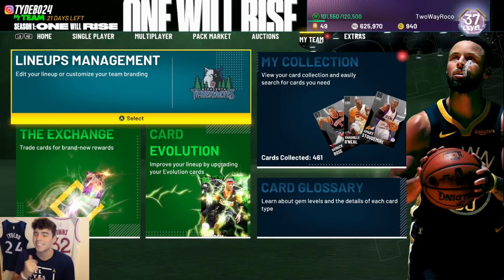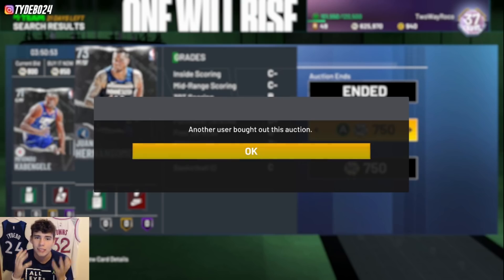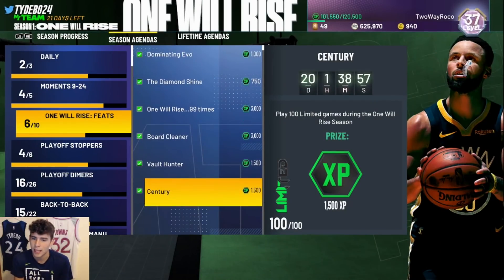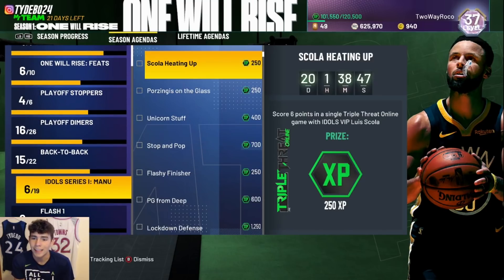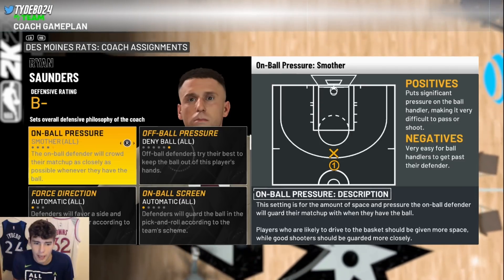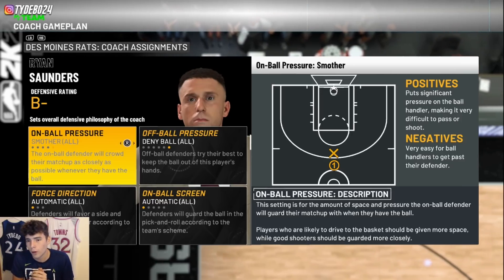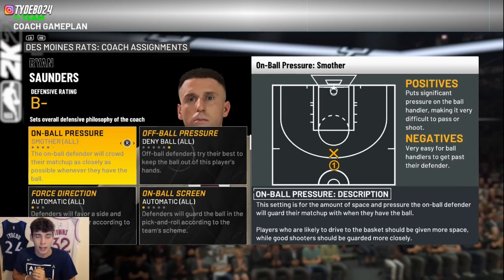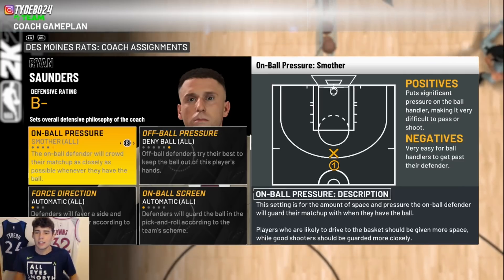NBA 2K21 MyTEAM IS A JOKE! HERE'S WHY THE GAME MODE IS COMPLETELY BROKEN! CAN 2K FIX IT?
After NBA 2K20 MyTeam being a bit of a letdown for a lot of the community in terms of gameplay, many people were hopeful for NBA 2K21 MyTeam being better. However, this game is completely broken and unfinished with many gameplay issues and other problems beyond gameplay such as with the auction house. The game is unfinished and there are many bugs in the game such as players leaving the corners wide open regardless of the defensive settings you have. I hope this shines some light on the current problems with the MyTeam mode and hopefully 2K will patch some of these soon, or at the very least, resolve them for the next gen consoles.